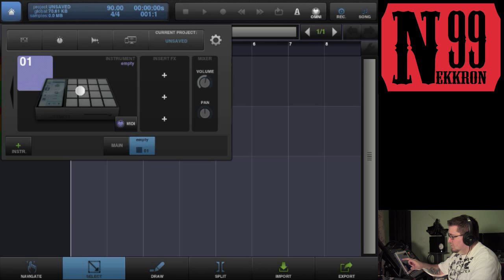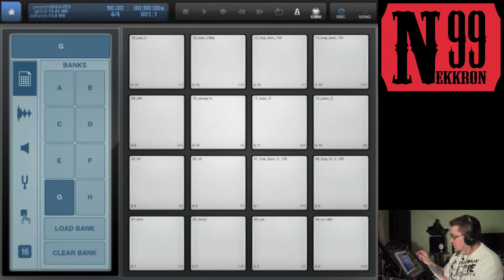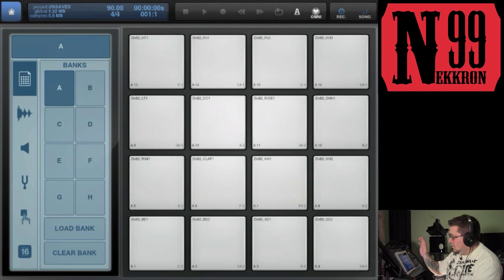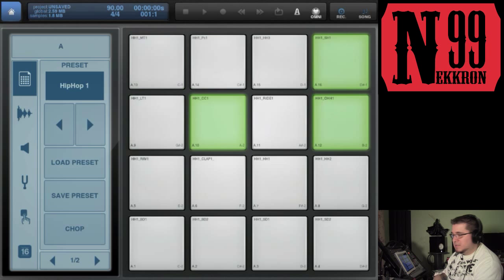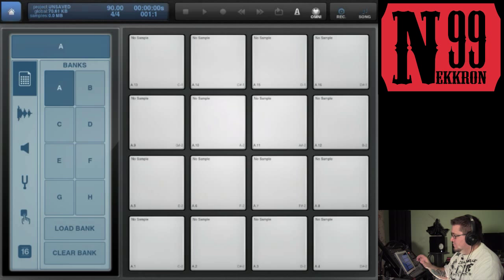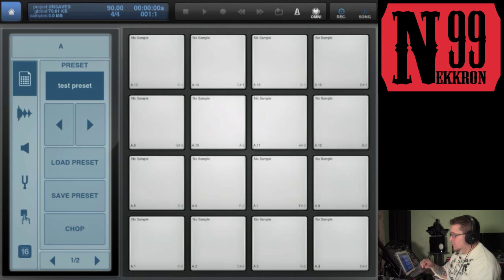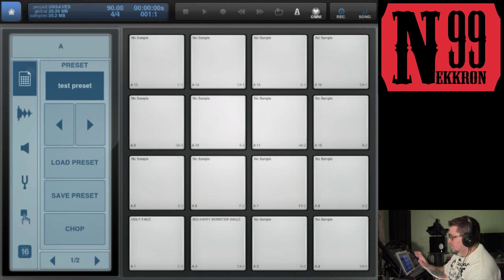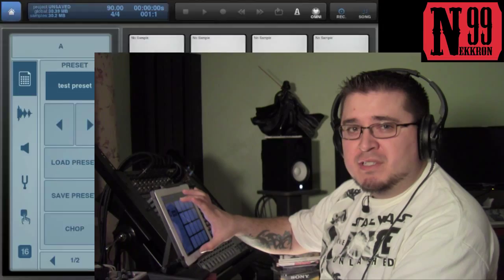Beatmaker 2 - Drum Machine Preset Page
In this video I go over all the features in the Preset Page on the Drum Machine inside Beatmaker 2.